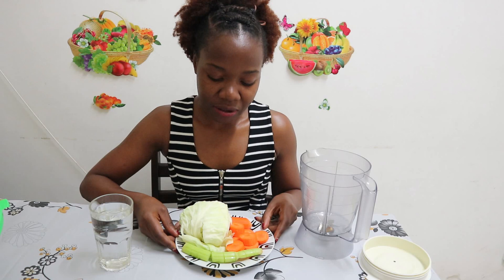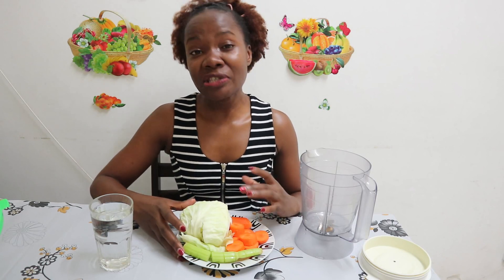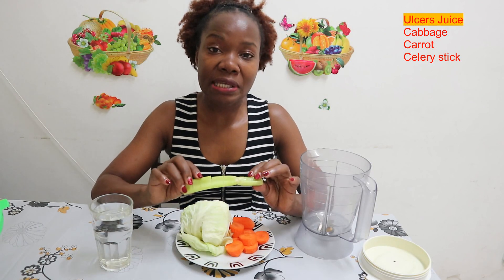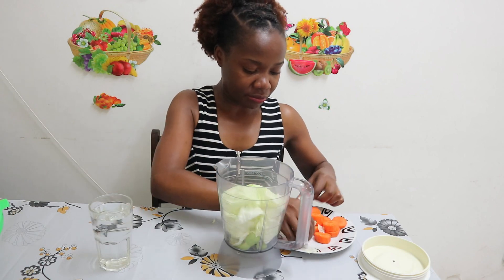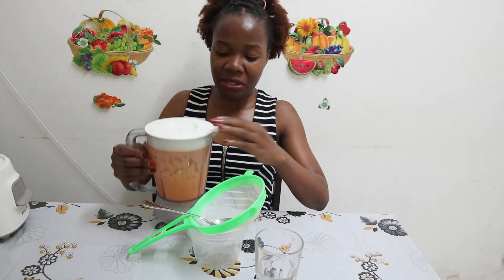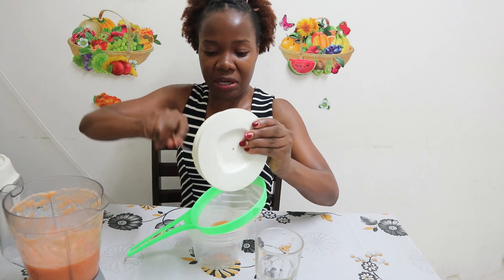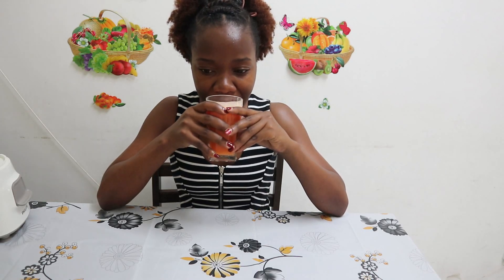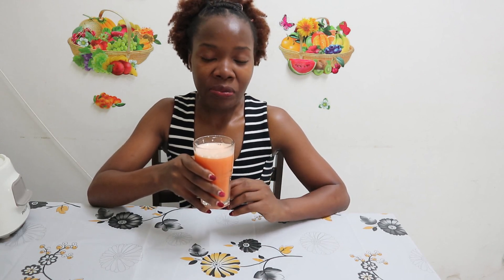Ulcers Pain Remedy / Home remedy for ulcers - 3 Ingredients!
You only need 3 ingredients. If you have ulcer pain, consume this juice for 7 days and it will relieve you. within 3 days it should work for you. Continue up to a month for long lasting solution. I am not a doctor  but home remedies work.

What you need:
Cabbage
Carrots
Celery stick